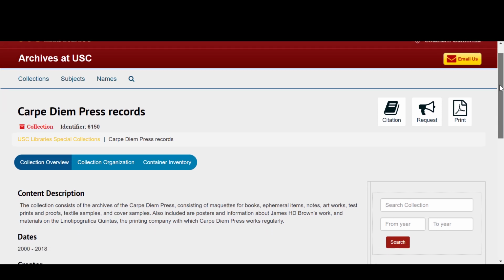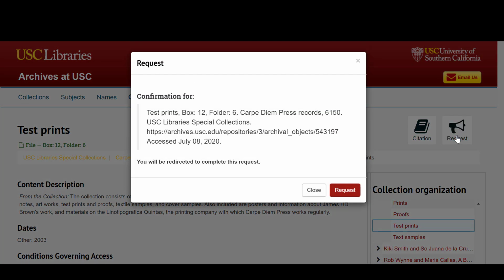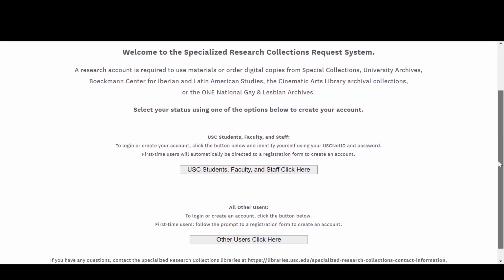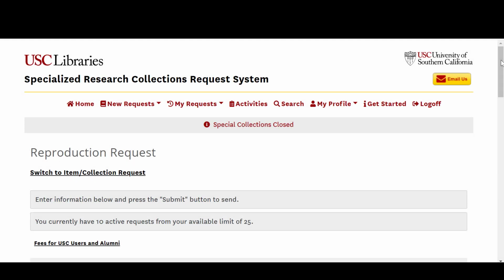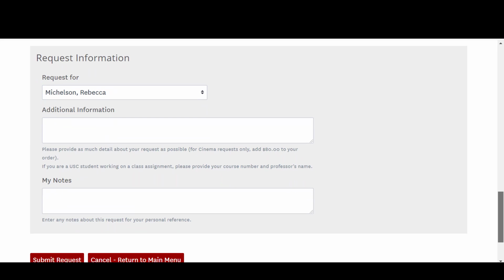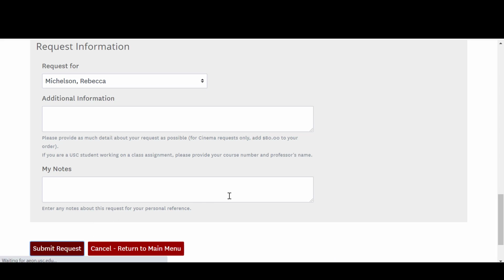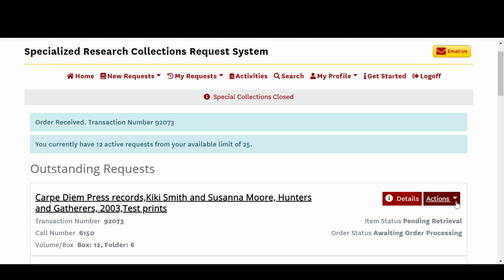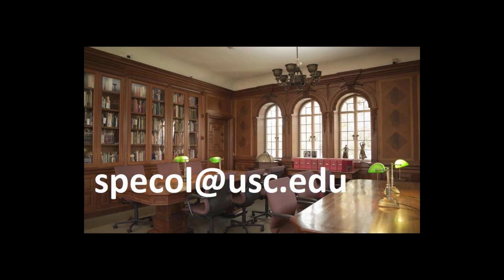Requesting Photoduplication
This tutorial will provide you with a basic overview on how to request scans of archival materials and rare books held in Special Collections at USC Libraries.